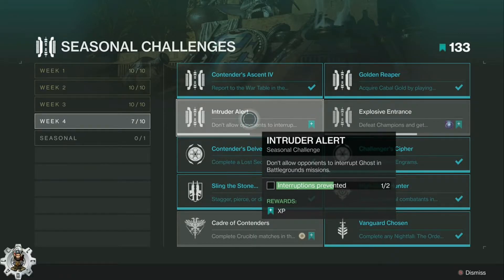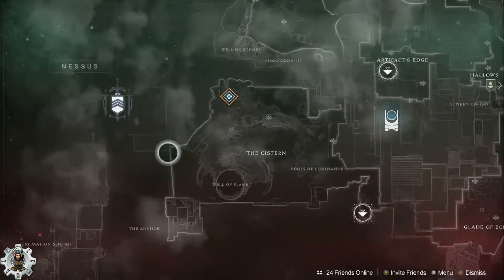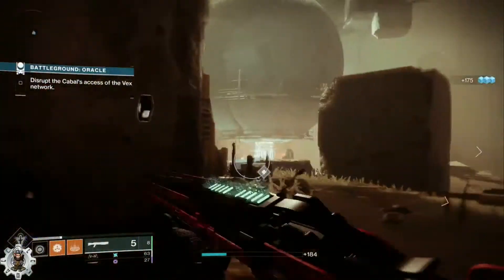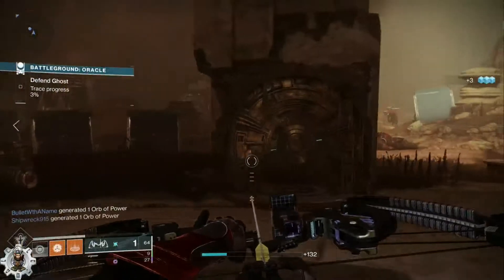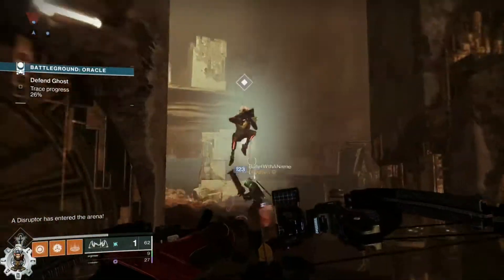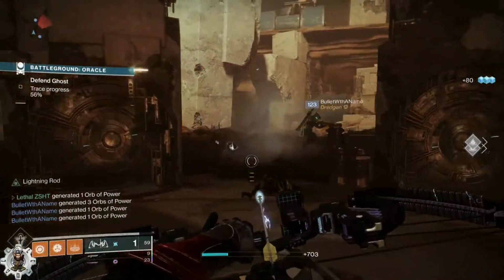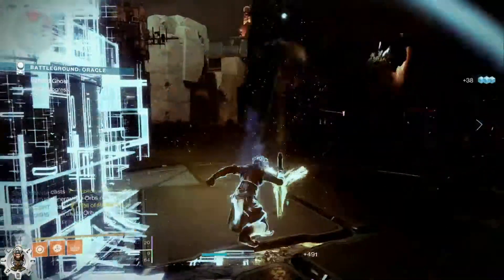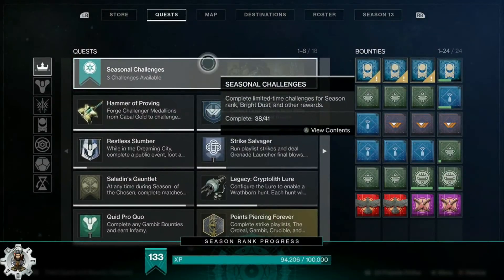INTRUDER ALERT! Stupid Easy Strat, Seasonal Challenge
ifunny: ZSHT360